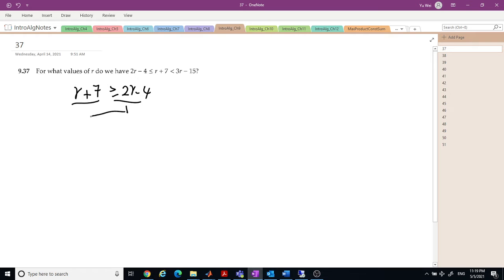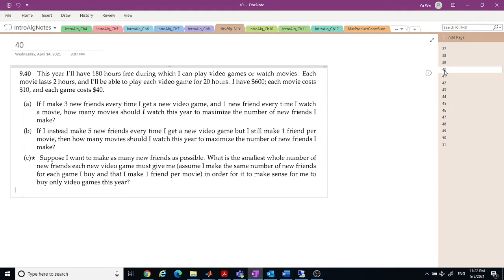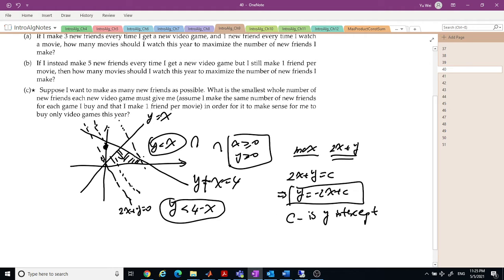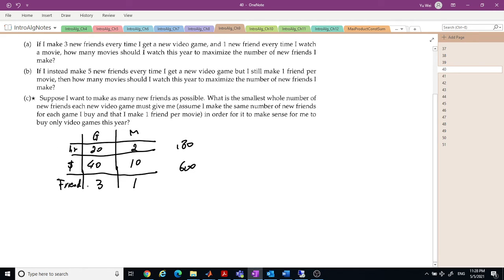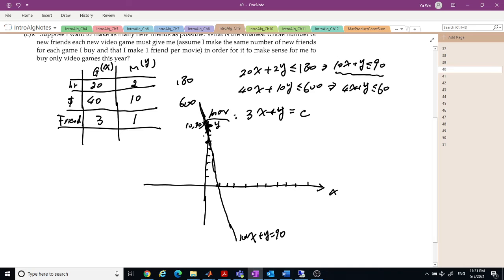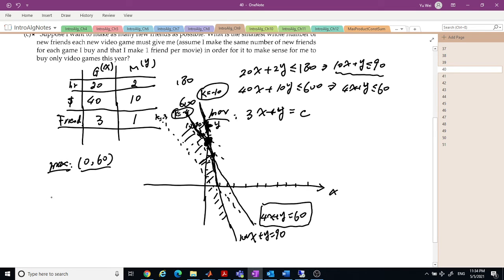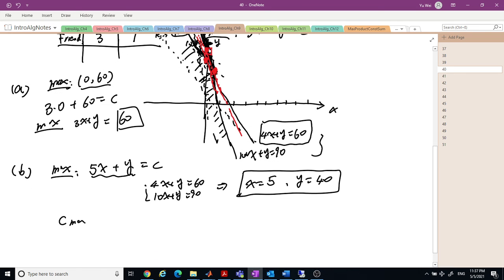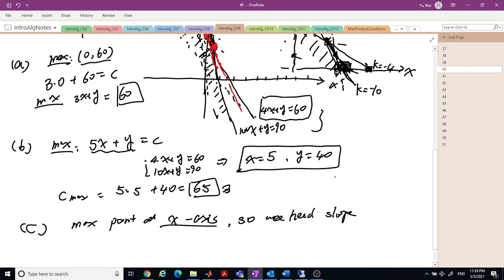Introduction to Algebra Chapter9 Challenge Problem 37-40